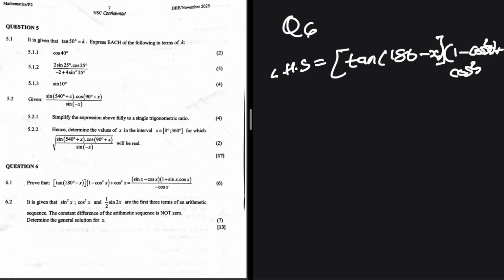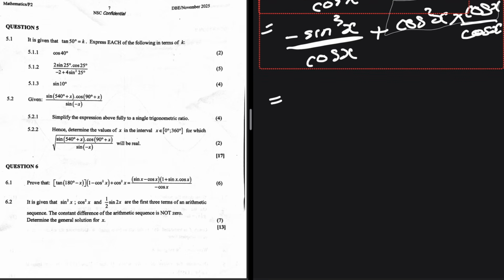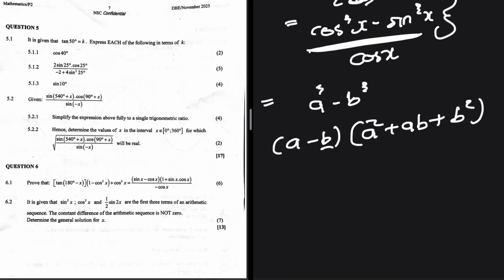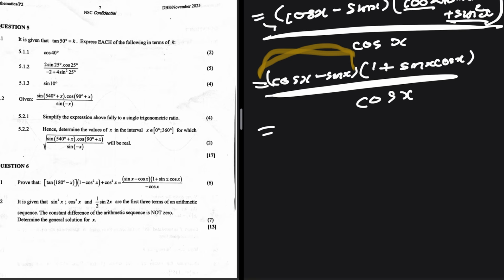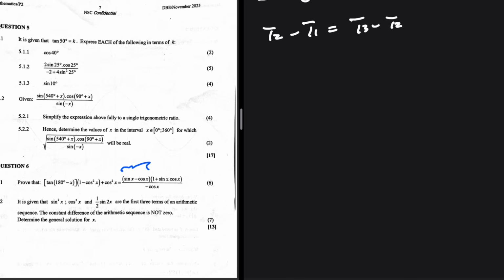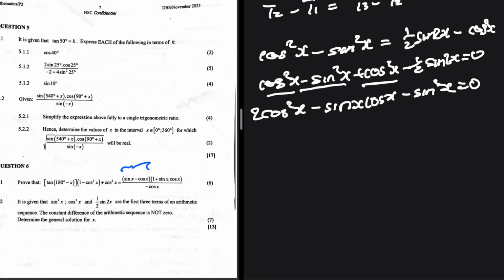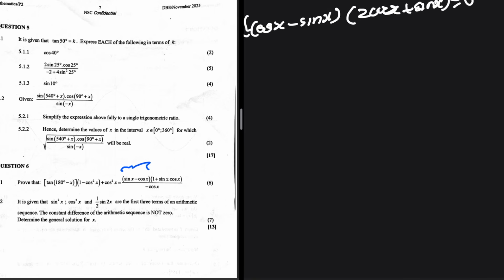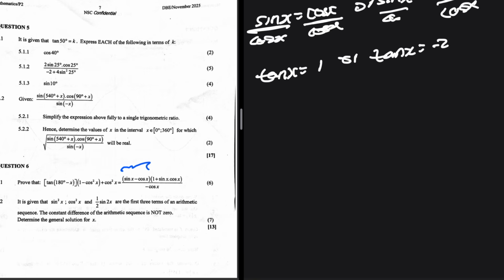Question 6 Trigonometry Grade 12 Mathematics P2 November 2025